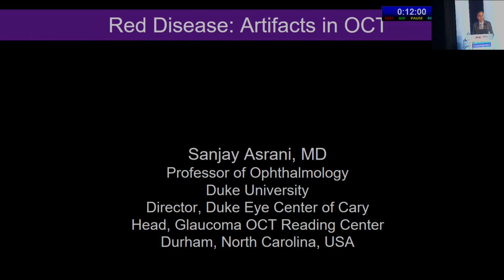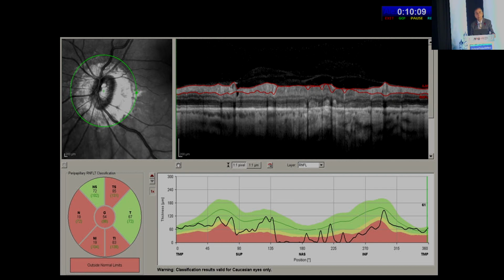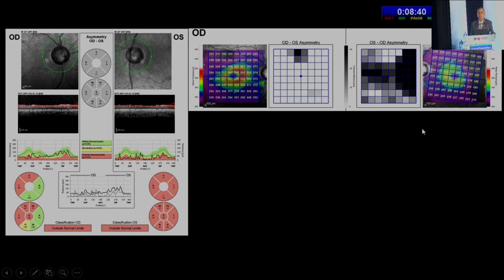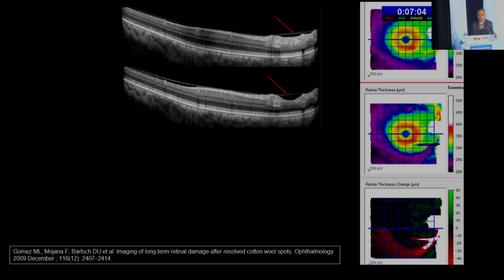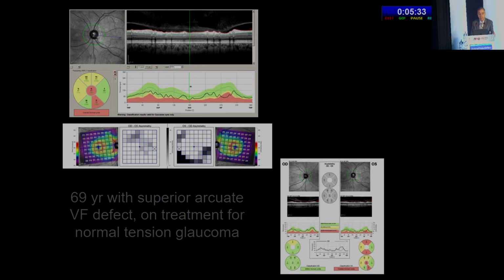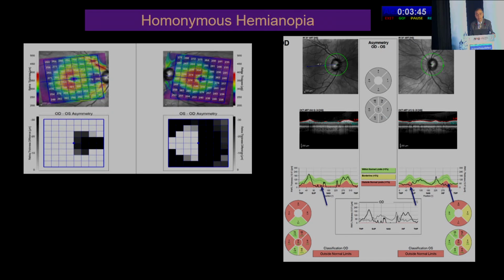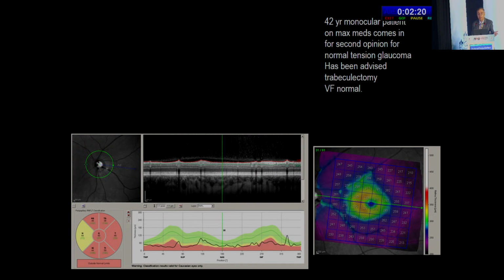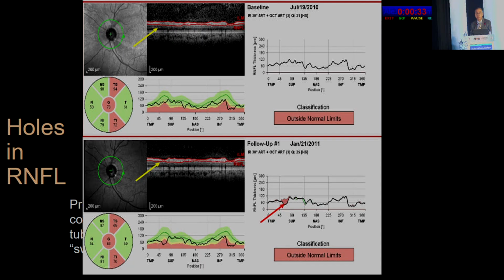AIOC2024 GP71 Topic Dr Asrani Sanjay Girdhari Red Disease Artefacts in OCT imaging